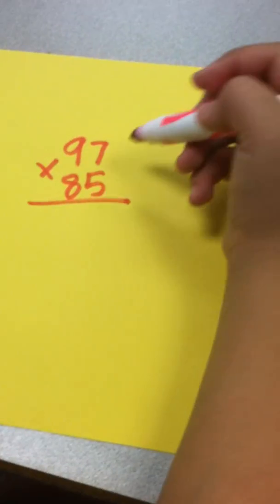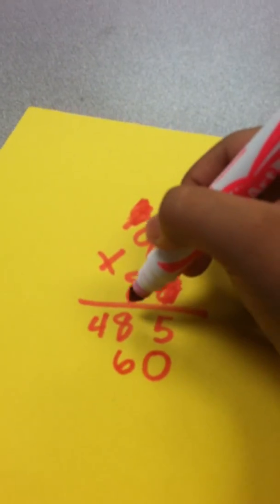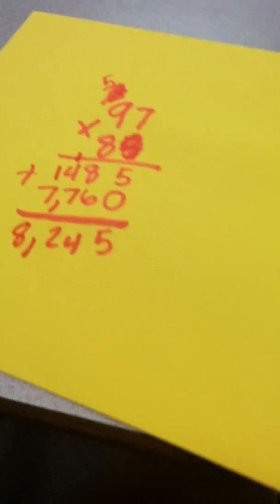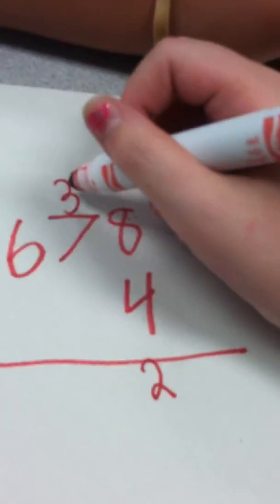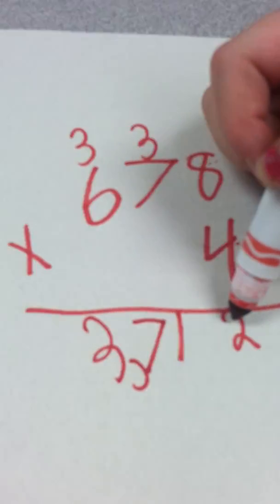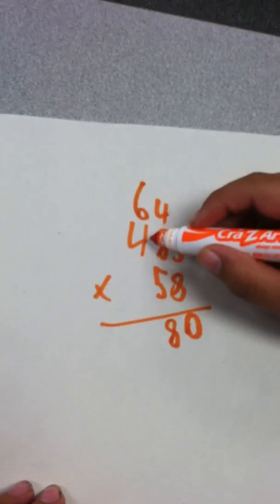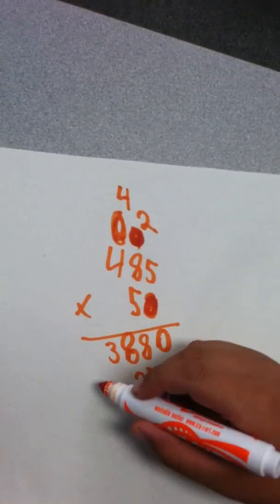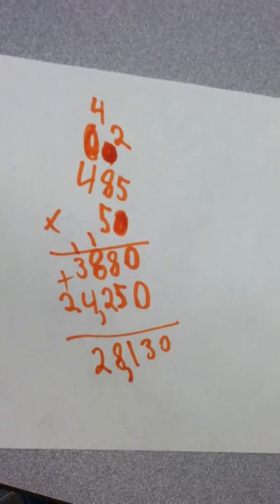Teaching Multiplication #1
Three students teaching multiplication